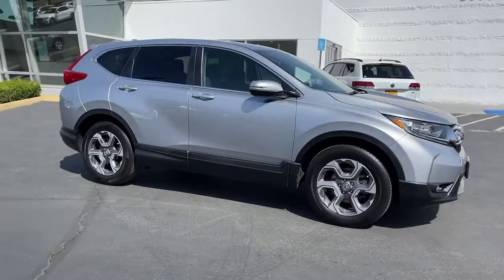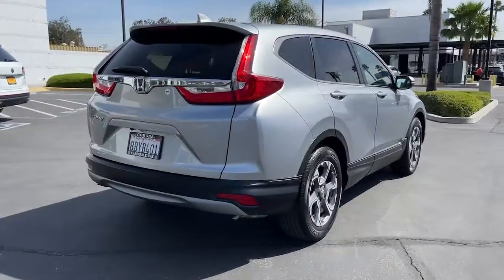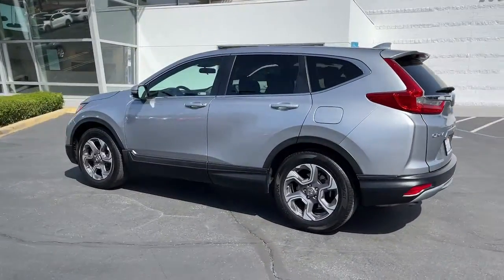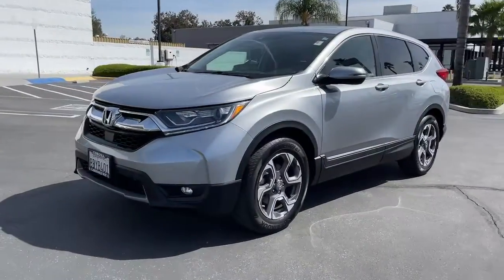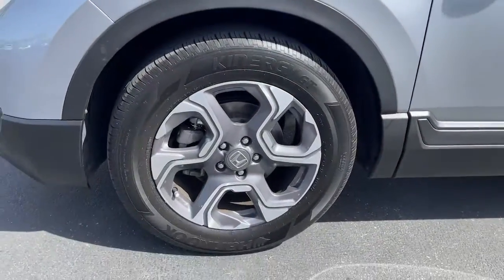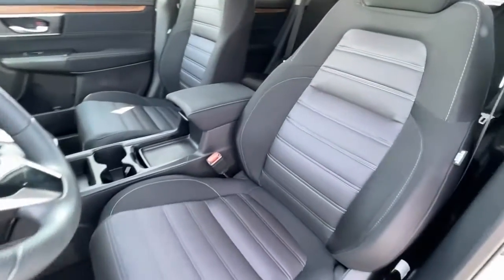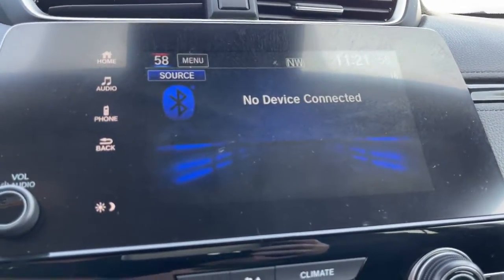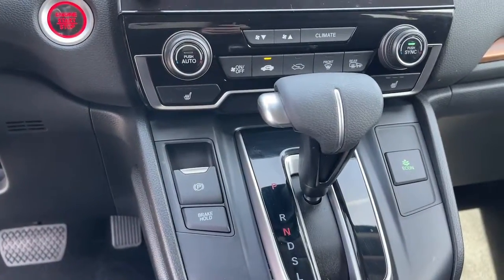2018 Honda CR-V Riverside, Temecula, Loma Linda, Orange County, Corona, CA H11466A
Lunar Silver Metallic Used 2018 Honda CR-V available in Corona, California at Cardinale Way VW Corona. Servicing the Riverside, Temecula, Loma Linda, Orange County,  CA.